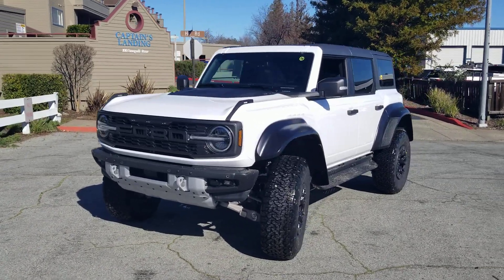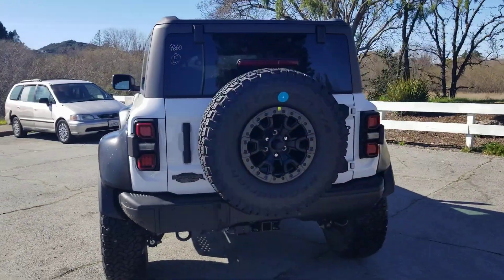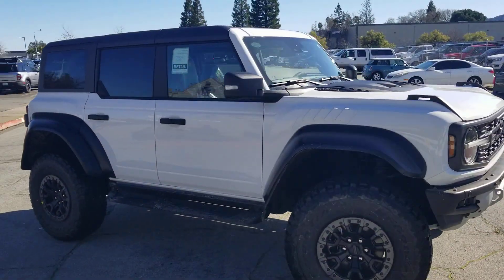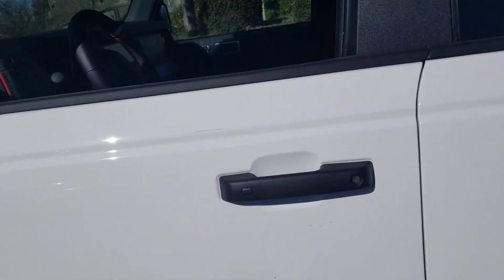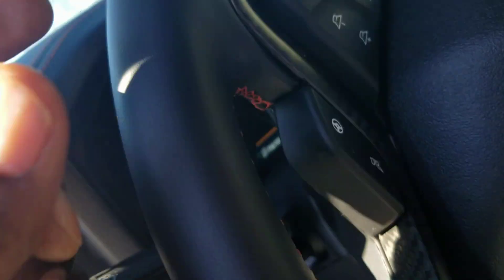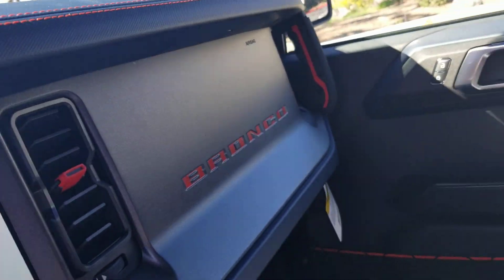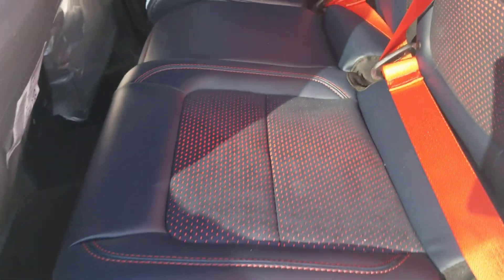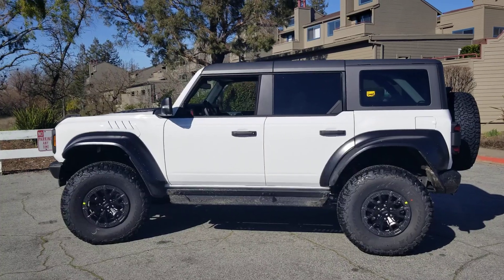Raptor Bronco for Taylor